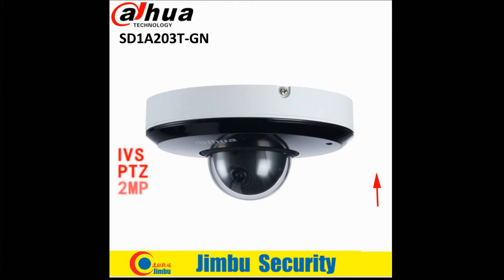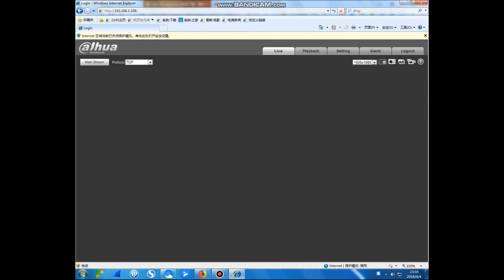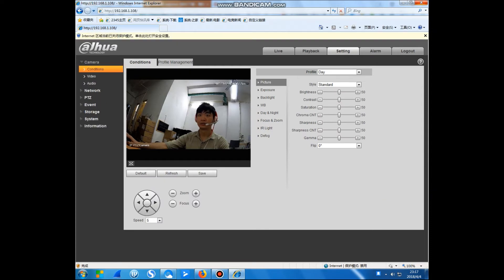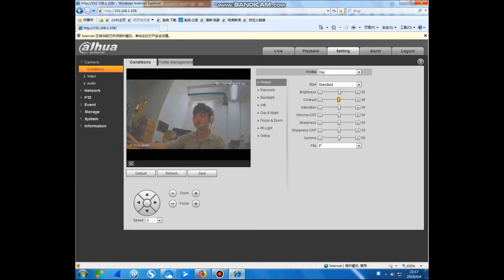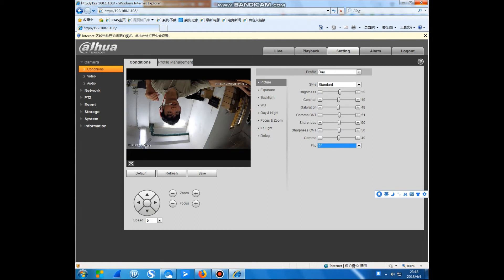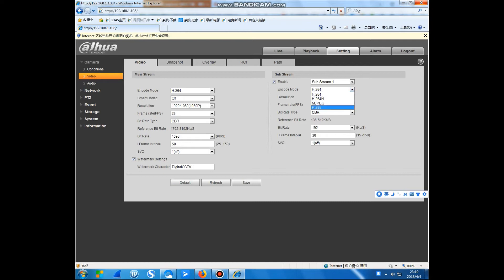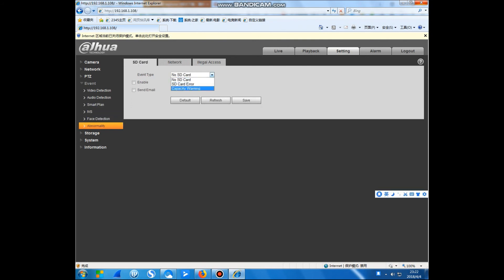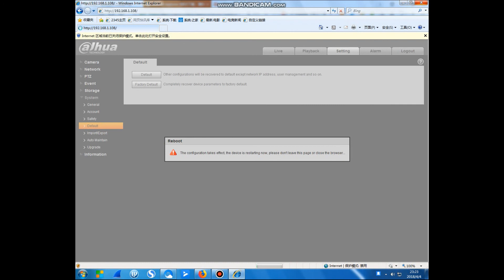How to set up new IP camera. Example camera model: SD1A203T-GN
Dahua supplier
Jimbu Sale Director
Oscar